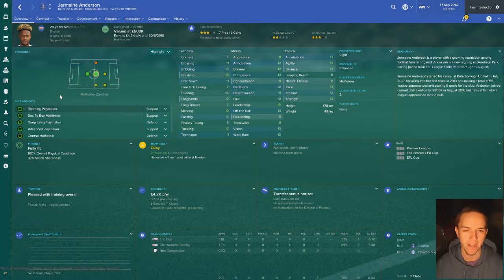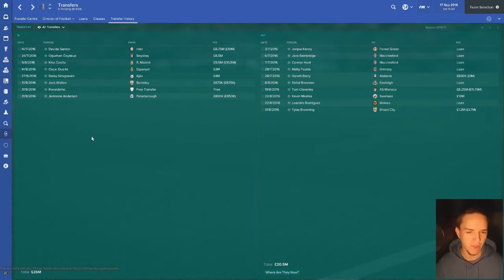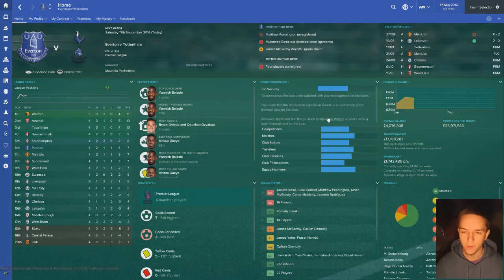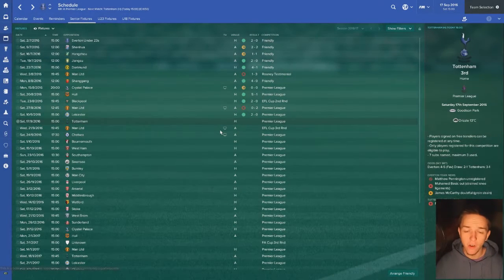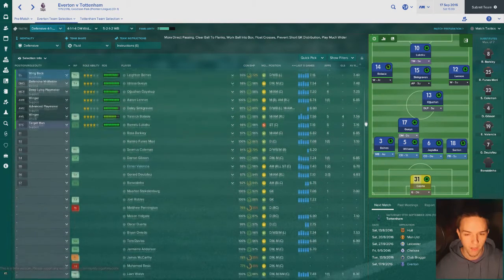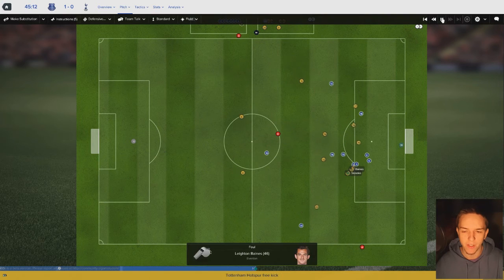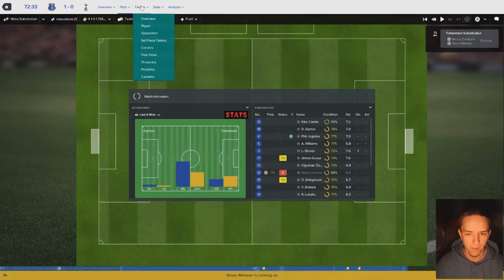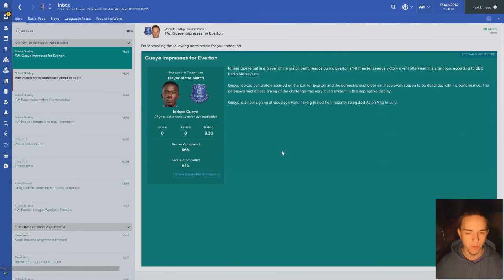Hottest Free Agent / Football Manager 2017 | Everton FC - Tale of the Toffees: Episode 3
One of the hottest free agents in world football joins the Toffees, and we take on Tottenham in the league!